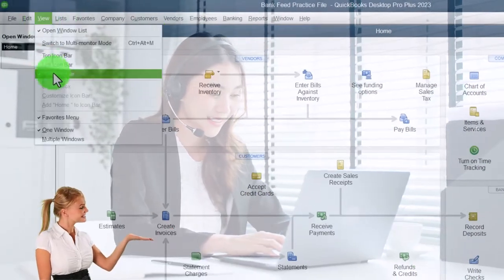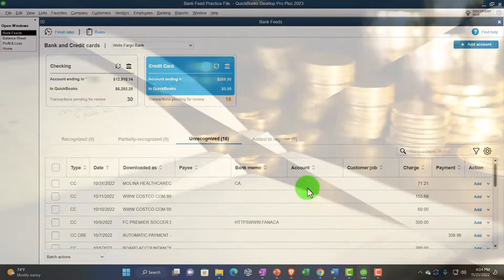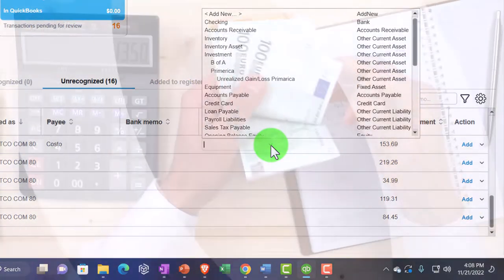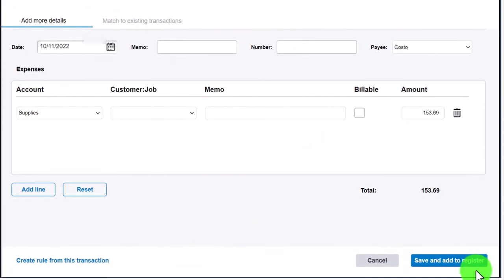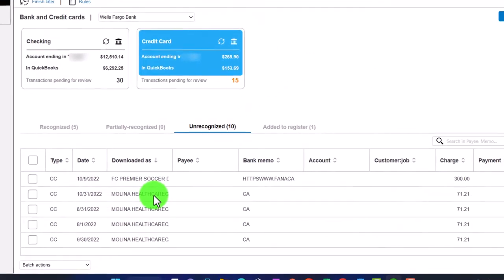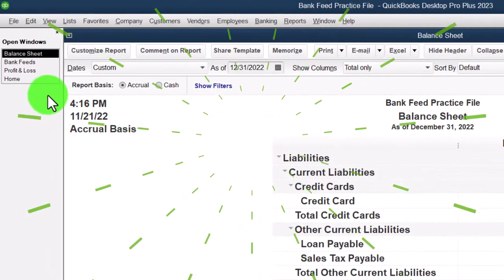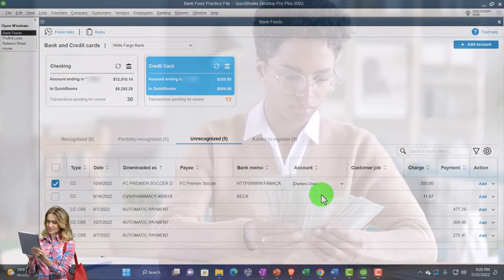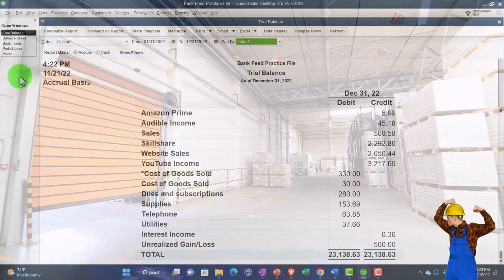Credit Card Bank Feed Add Data 465 QuickBooks Desktop 2023 QuickBooks Desktop 2023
Credit Card Bank Feed Add Data